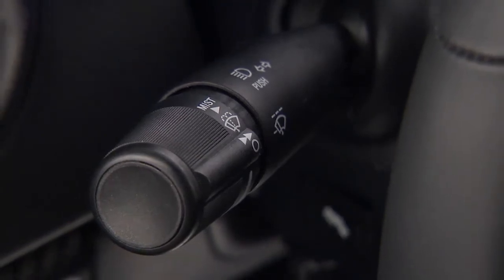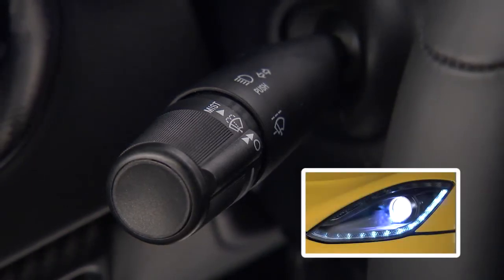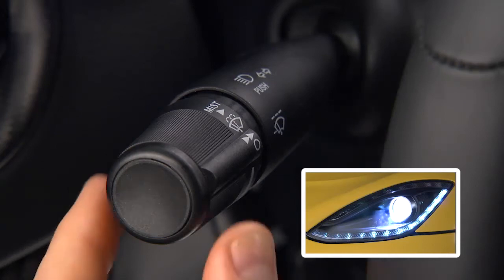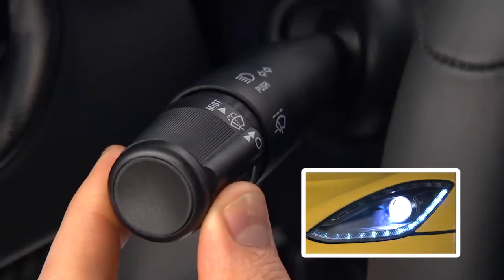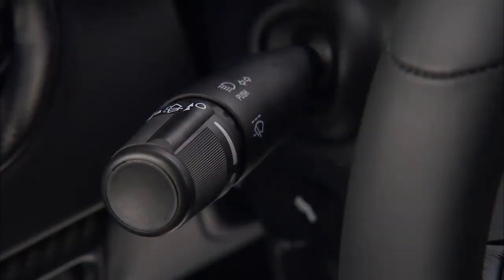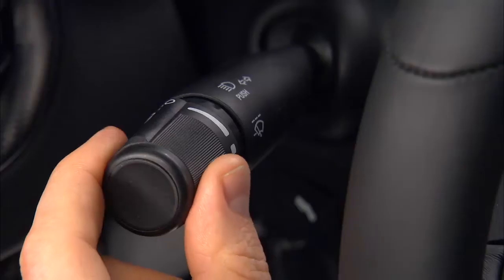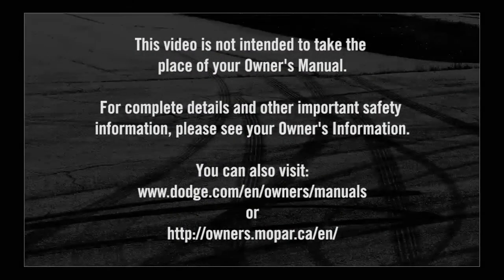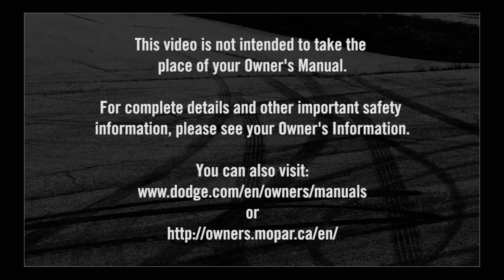Multifunction Lever-Turn signals and headlight high beam brights in 2017 Dodge Viper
Learn more about the Multifunction Lever in your 2017 Dodge Viper. This lever lets you activate the turn signal switch when changing lanes. This lever also switches between low beam and high beam headlight selection. In addition, this video covers how the multi-function lever is used to control the flash to pass feature. The lever is also used to control the windshield wipers and washer system. You'll learn how to spray washer fluid, how to change your windshield wiper speed, how to adjust intermittent wipers and how to use the Mist option.